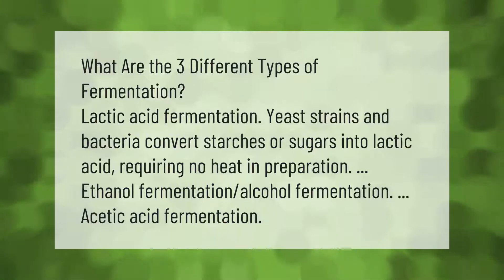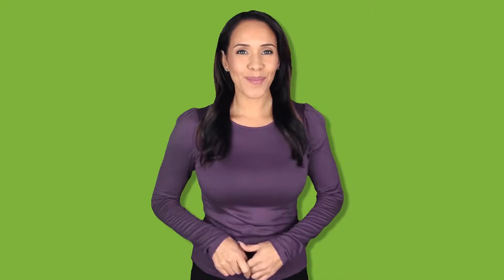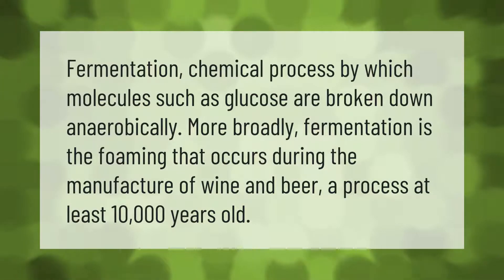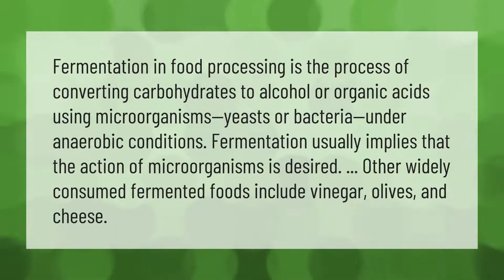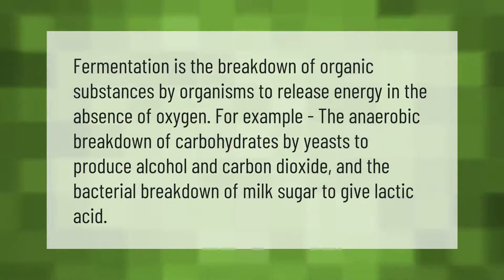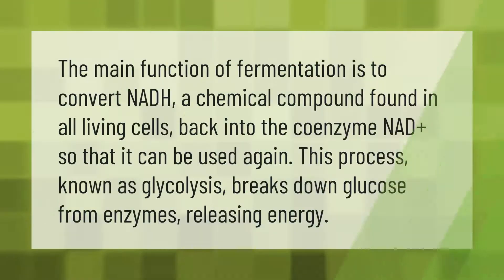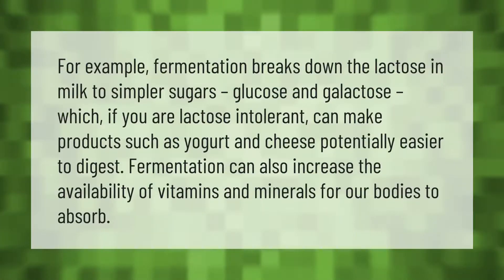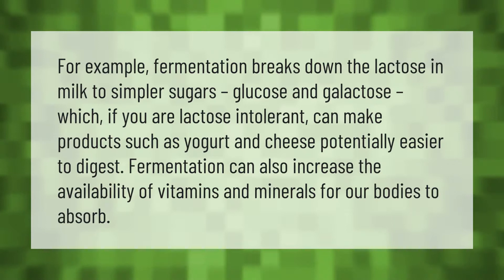What are the 3 types of fermentation?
00:00 - What are the 3 types of fermentation?
00:39 - What exactly is fermentation?
01:06 - What is natural fermentation process?
01:40 - What is fermentation class 10th?
02:11 - What is the function of fermentation?
02:40 - What are the advantages of fermentation?

Laura S. Harris (2021, April 6.) What are the 3 types of fermentation?
    AskAbout.video/articles/What-are-the-3-types-of-fermentation-209328